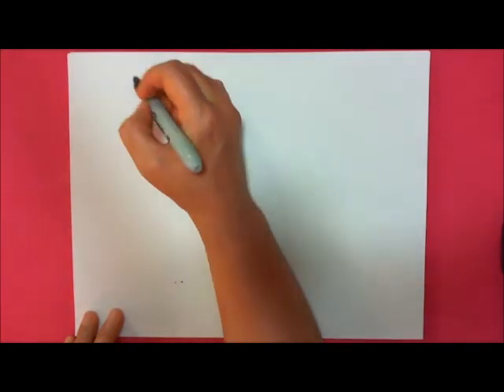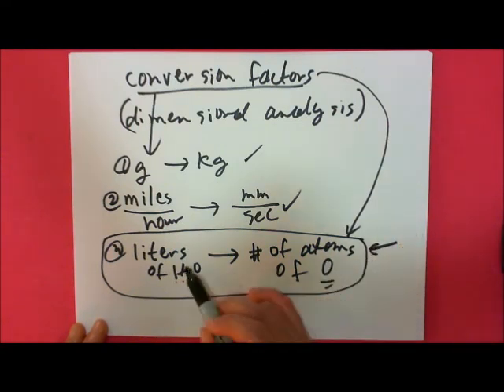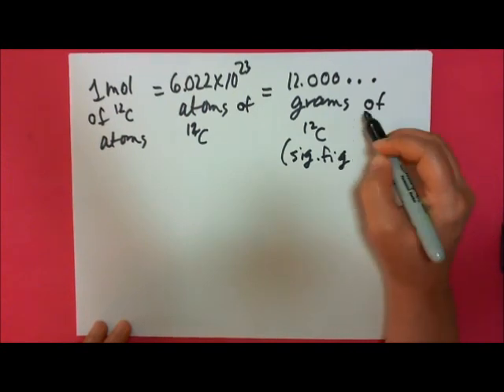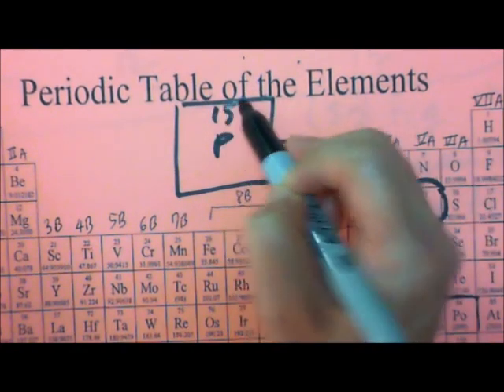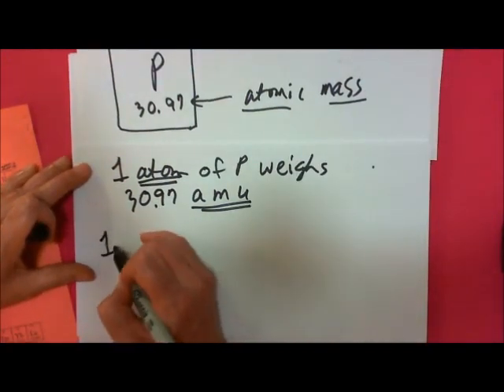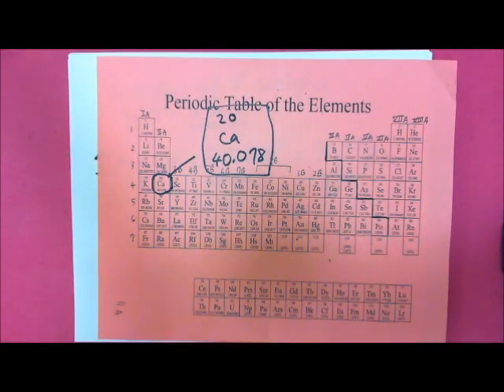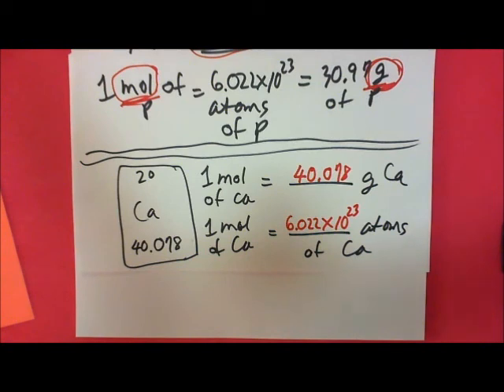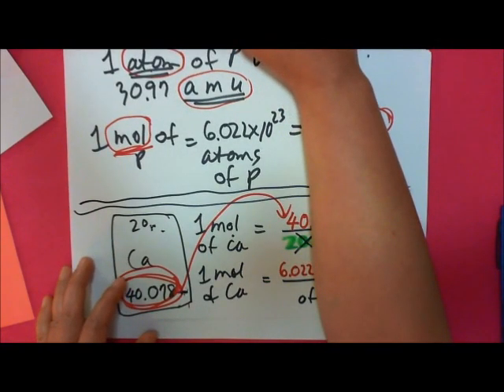Part 3: General Chemistry I Lecture Dr. Hahn sections 9/9/13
General Chemistry substitute lecture for 9/9/13 Dr. Hahn section